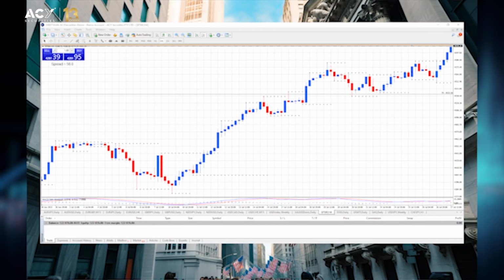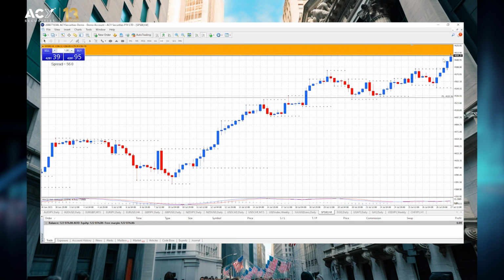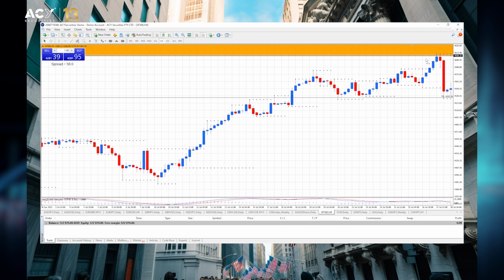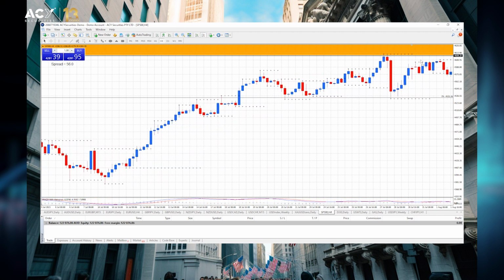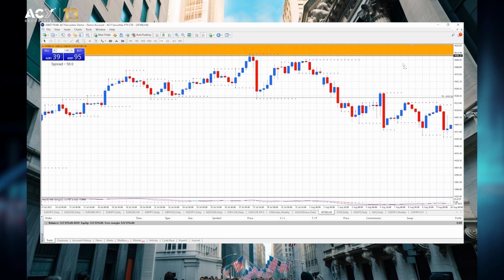AUDUSD, EURUSD, S&P500 - A Review of some Recent Key Levels from ACY's Live Interactive Telegram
Nathan Bray reviews some recent trade set ups in the light of the RBA keeping rates on hold at 4.1%. See what the key trading levels that were discussed and posted on the ACY Securities Live Interactive trading Feed have played out in the past few weeks. He has a look at he AUDUSD, EURUSD and the S&P500.